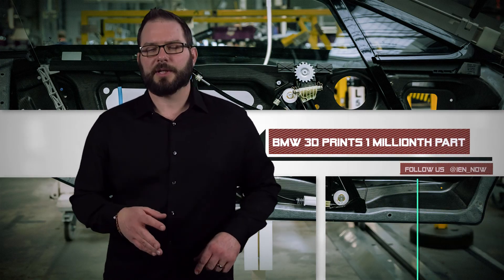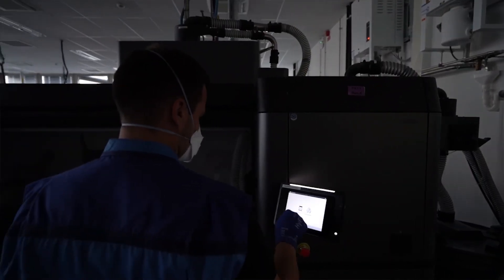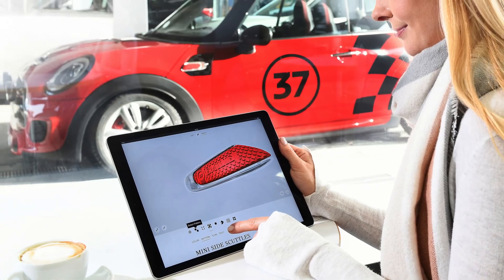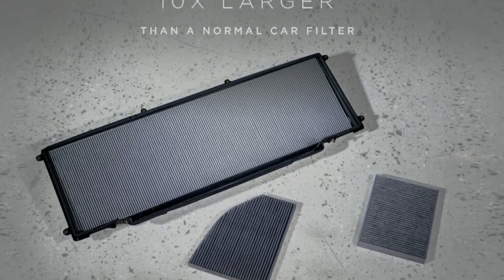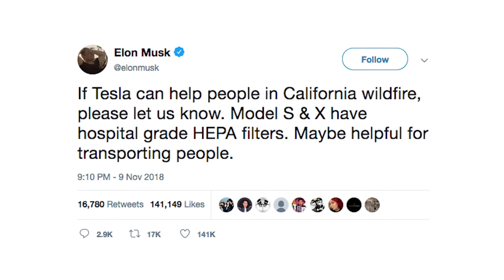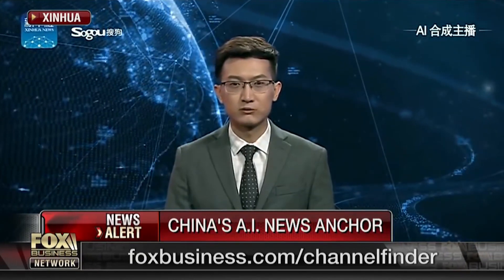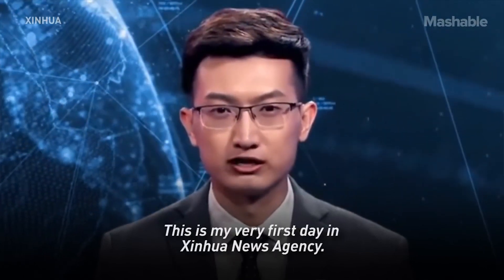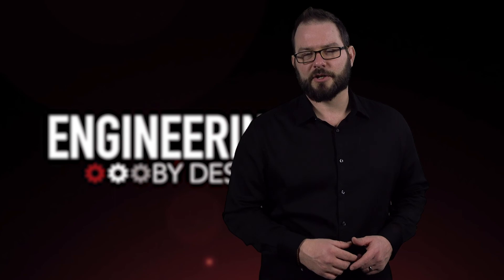Engineering By Design: Telsa Owners in CA Breathe Easier with Bioweapon Defense Mode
BMW Has 3D Printed 1 Million Parts
BMW Group is pushing 3D-printed components. In the last ten years, the company has additively manufactured one million parts, and the company has no intention of slowing.
This year, the BMW Group Additive Manufacturing Center will print more than 200,000 components, a 40+ percent increase from 2017.
BMW's one-millionth part was a 3D printed window guide rail for the BMW i8 Roadster. The part is located in the door and helps the window operate smoothly.
The rail only took five days to develop, and was quickly put into series production on the HP Multi Jet Fusion system, which produces about 100 guide rails every 24 hours.
This is actually the second 3D printed part in the i8. The first was an aluminum alloy fixture for the soft-top attachment. The metal component actually weighs less and is stiffer than its injection molded plastic counterpart.
BMW is not just hiding these components within the door panels either. With the MINI Yours Customized product, customers can actually design their own 3 3D printed dashboard trim and blinker inlays.
AI May Soon Replace News Anchors
Now, for our weekly sign of the apocalypse, I bring you artificial intelligence news anchors. It's not that it's fake news, it's that you're getting it from a fake person.
Chinese state run news agency Xinhua partnered with Sogou to create an AI anchor that was recently on display at the World Internet Conference.
The digital anchor was designed to mimic human facial expressions and gestures while reading reports.
Both anchors were modeled after popular Xinhua personalities. One of the anchors is based off of Zhang Zhao, borrowing both his voice, which has that autotune shimmer, and appearance, which has that CGI shine. It isn't clear whether or not the digital anchors will actually be used, or if this was more of a well-designed publicity stunt for the show.
The AI system reports text that is loaded into its system — though there was no specific information regarding the programming for facial expressions and or gestures as it reacts to the news. The system did, however, use machine learning algorithms to learn mannerisms from their human counterparts.
Telsa Owners Are Bioweapon Defense Mode
In June, Elon Musk said that Tesla's line of vehicles would have the most advanced air filter systems on the market. He called it "Bioweapon Defense Mode," and it significantly reduced the impact of air pollution on the car passengers.
The filters are much larger than your average car filter and Musk says they are 100-times more effective. Critics believed that it was another superfluous feature, but now the Bioweapon Defense Mode is proving invaluable to people near the deadly California wildfires.
According to reports from Tesla owners in the area, the air quality inside the vehicles is exponentially better. One driver took a reading with the windows down and the Air Quality Index was 174 — in the "unhealthy" zone. With the windows up, the Air Quality was a 6.
Elon Musk took to twitter to elaborate that the hospital grade HEPA filters on the Model S & X could be helpful for transporting people. He reportedly sent an email out to employees, that said, “If there’s any way for Tesla to be helpful, please provide assistance and don’t worry about payment.”
Musk credits Google co-founder Larry Page with the idea.